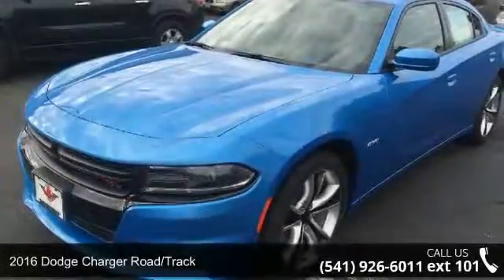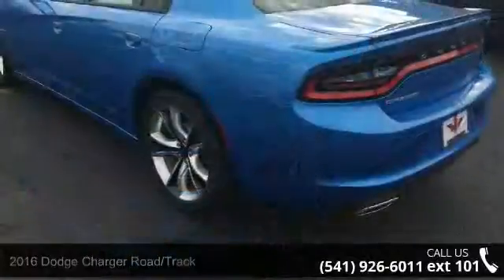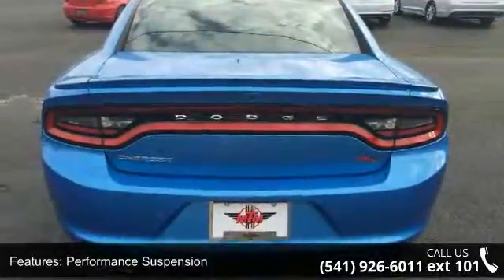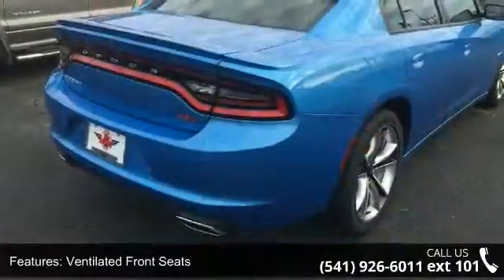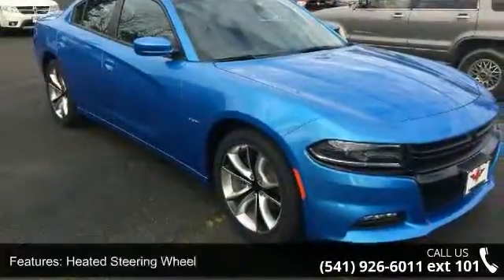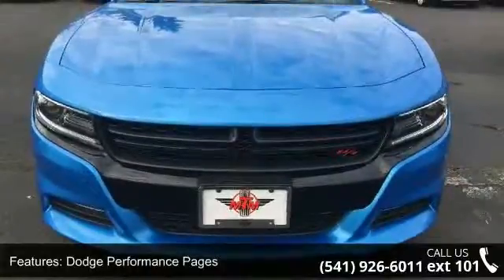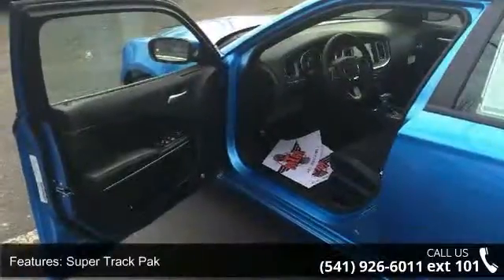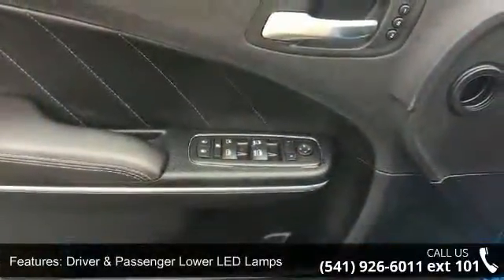2016 Dodge Charger Road/Track - Mark Thomas Motors - Alba...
This 2016 Dodge Charger has a 5.7 liter 8 Cylinder Engine high output engine. Enjoy the incredible handling with the rear wheel drive on the Charger. The vehicle shines with an exquisite blue finish. Anti-lock brakes will help you stop in an emergency. This 2016 Dodge Charger has air conditioning that feels like a walk-in refrigerator. See what's behind you with the back up camera on this model. The Electronic Stability Control will keep you on your intended path. This large car features a hands-free Bluetooth phone system. This vehicle is pure luxury with a heated steering wheel. The leather seats in this vehicle are a must for buyers looking for comfort, durability, and style.  You'll never again be lost in a crowded city or a country region with the navigation system on it.  This Dodge Charger has a track record of being very tough and durable.